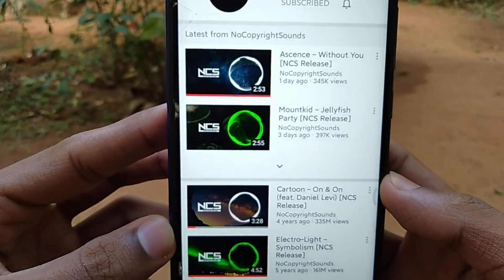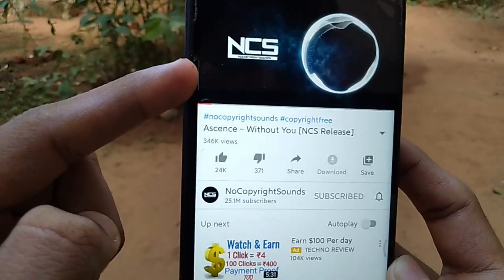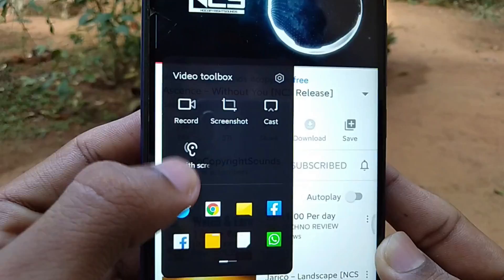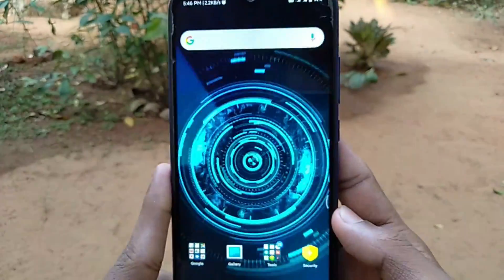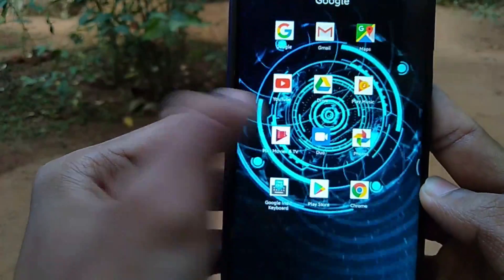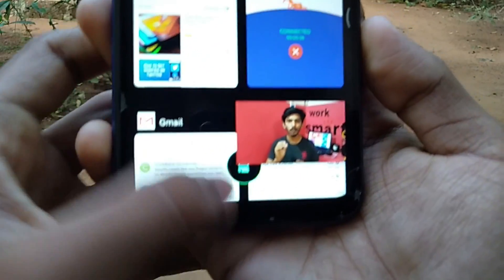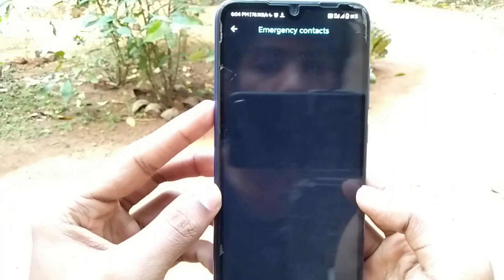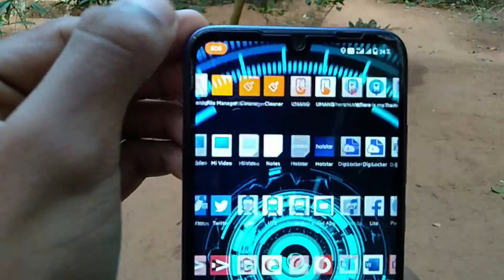MIUI 11 New Tricks and Tips on Redmi Note 7 pro |MIUI 11 Series | A2ZTECH Tamil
Power Banks
Electronics Store
Tv & Appliances
Laptop & Accessories
Routers & Hotspots
Amazon Echo

MY GEAR
Mic (Boya Lapel Mic)
Background Wall Sticker
Phone (Redmi Note 7 Pro)

I am Abijith S and I Upload Engaging Unbiased Technology Based Videos in Tamil which include Gadget Unboxing, Reviews, Comparisons, Upcoming Gadget videos, Tech Explanation Videos, Tips and Tricks Videos and Much More. It Will Mean a Lot to Me.